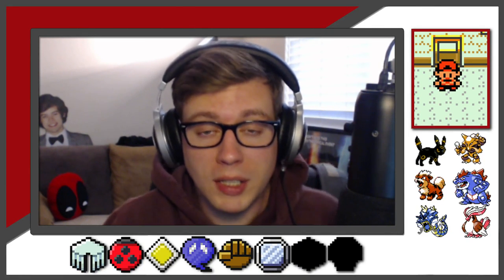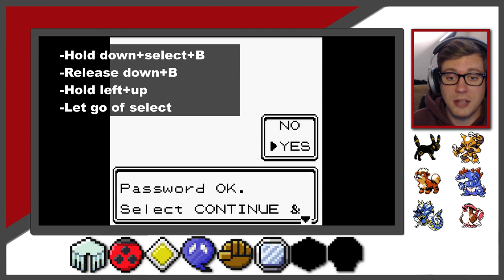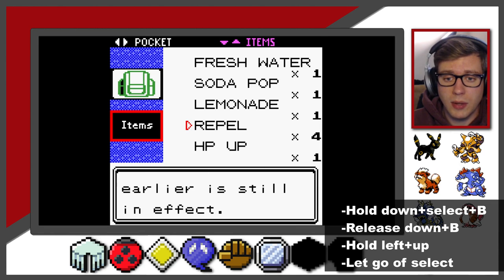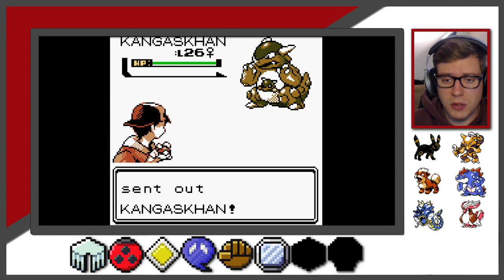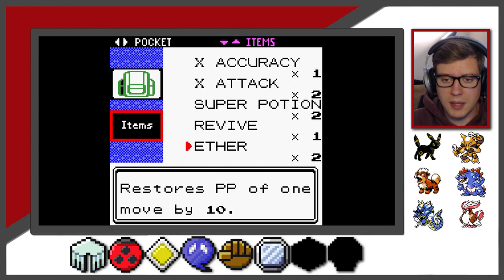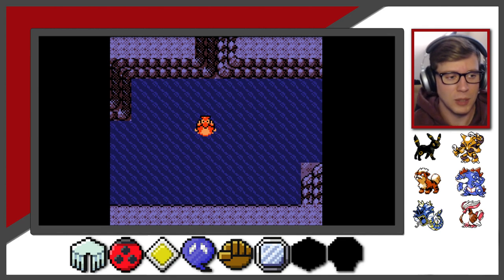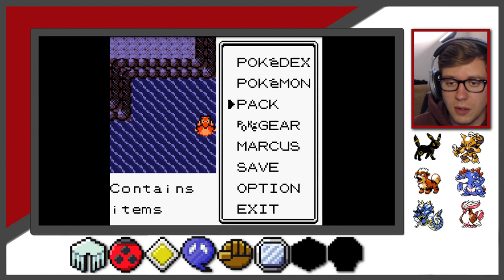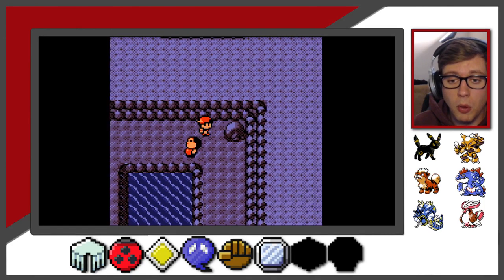POKEMON CRYSTAL Walkthrough Gameplay | Part 19: How to Change the Date & Time! (FULL GAME)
I don't condone cheating, but this little legitimate and legal trick doesn't compromise the game and offers a wide range of new opportunities that don't require you to wait all week for a Pokemon to appear or a trainer to show up.